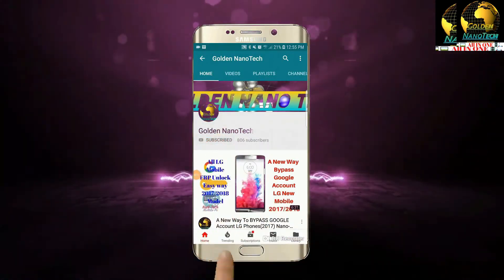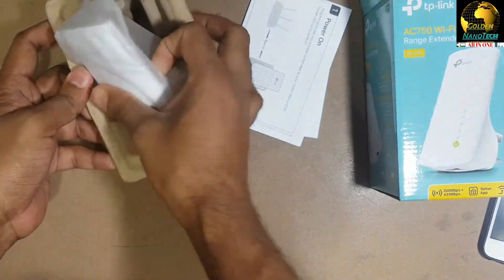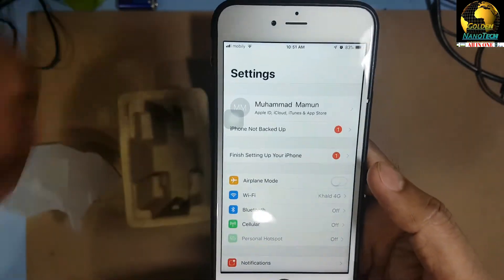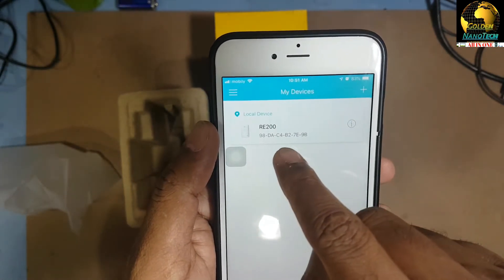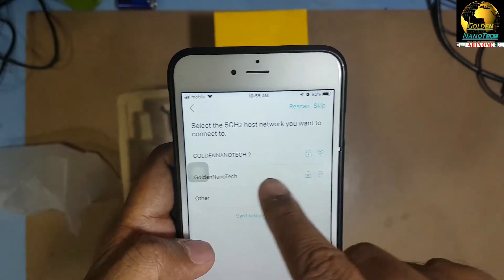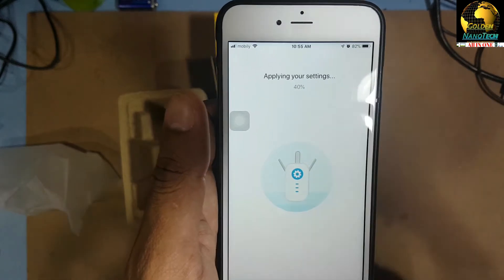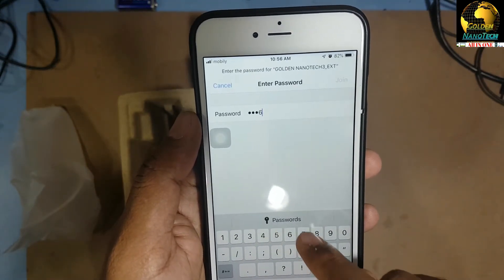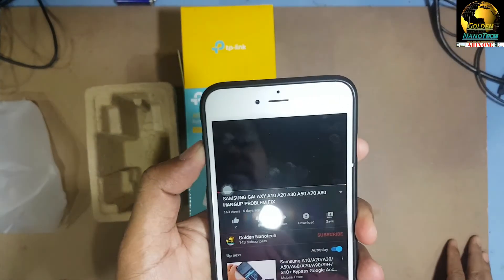HOW TO SETUP TP LINK RE200 RANGE EXTENDER AC750 WI FI